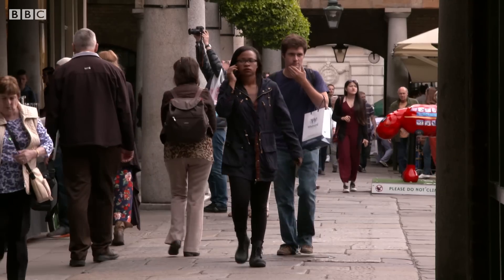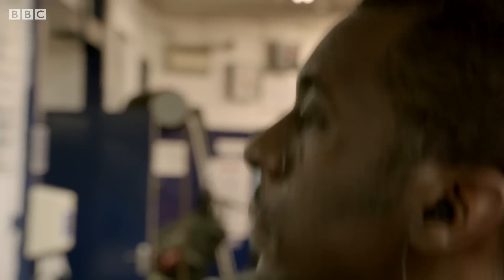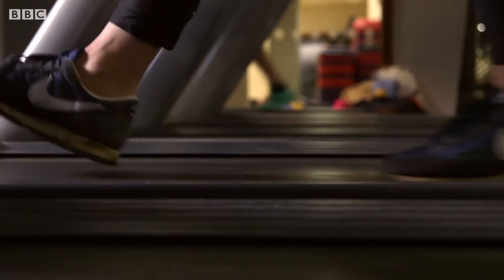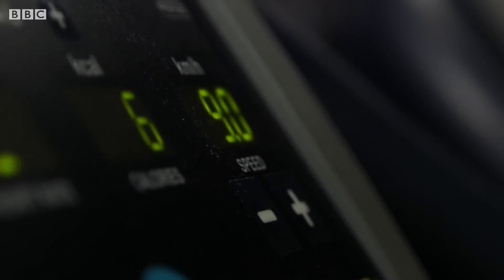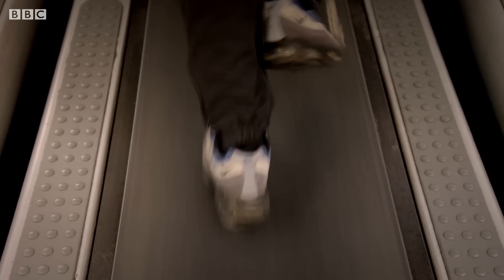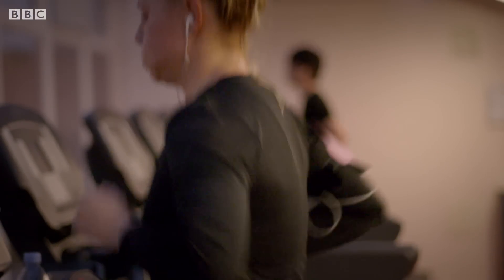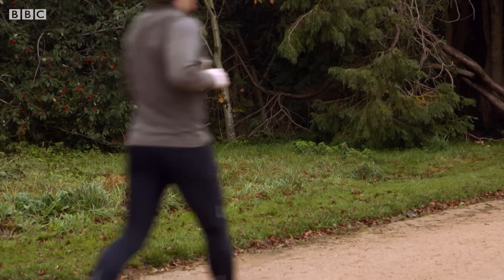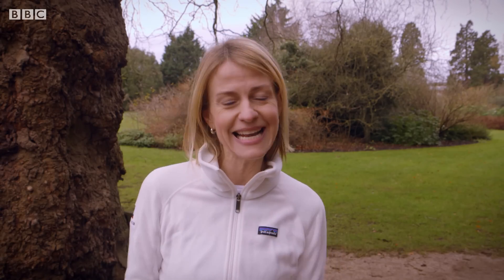Is It Better for You to Run Outdoors or on a Treadmill? | Earth Science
What's healthier between running inside or outside? And what gets you fitter and uses up more calories?

Trust Me I'm A Doctor: Series 4
Michael Mosley and his team of doctors return to tackle more questions about our health, offering uncomplicated, trustworthy advice on important medical issues.